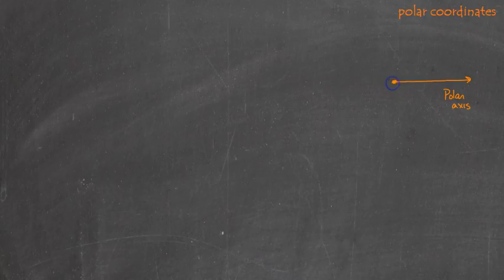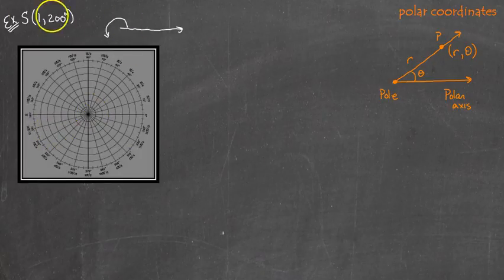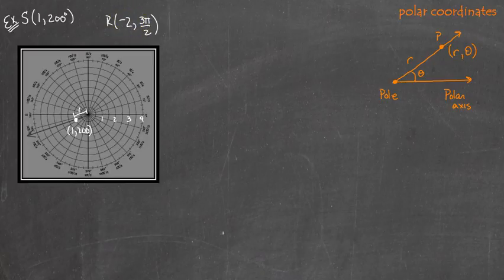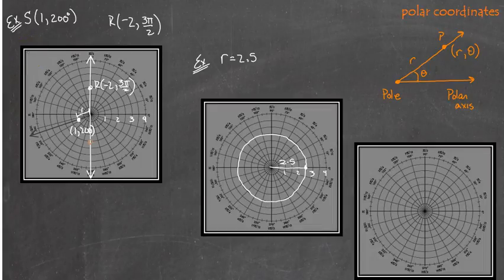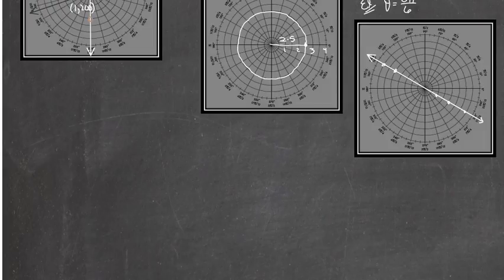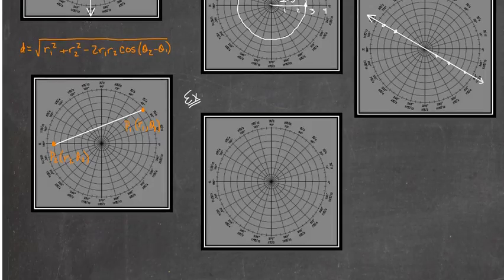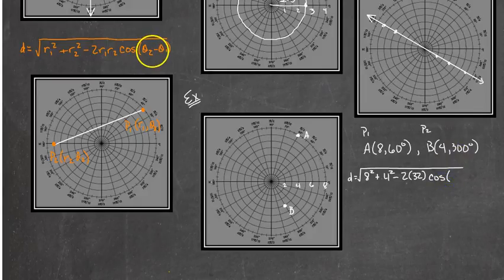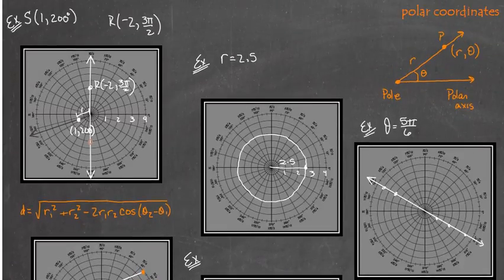PreCalc - 10.01 - polar coordinates